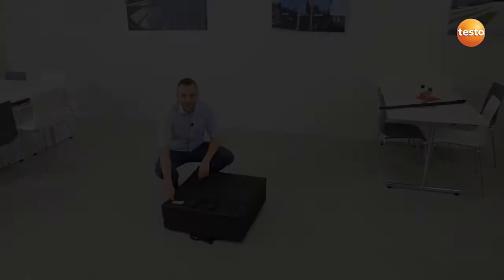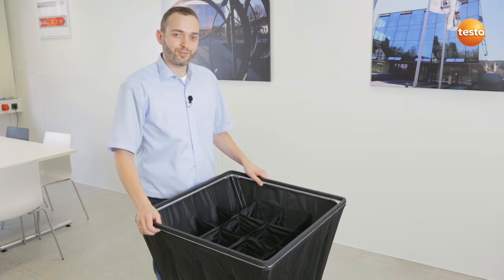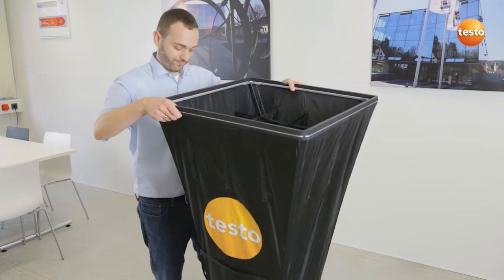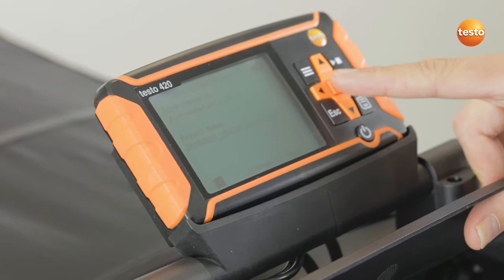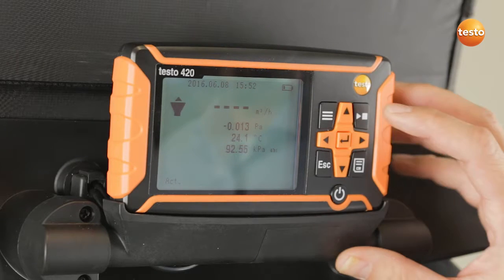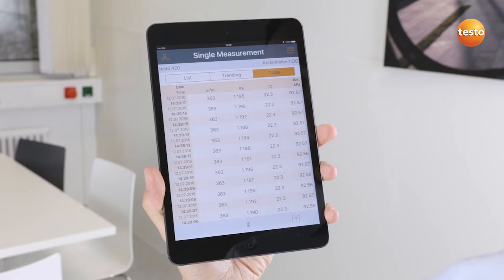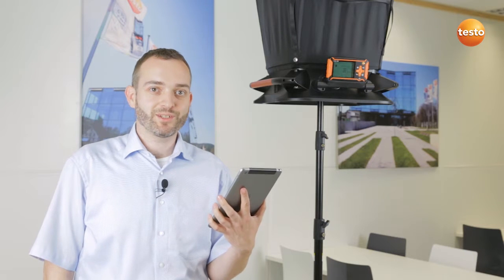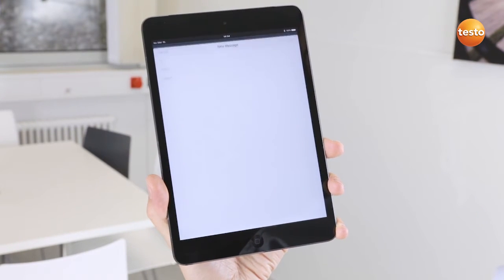Testo 420 - Measure the volume flow with & without the testo 420 App.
Take advantage of further practical functions and download our free App. Because the App connection enables mobile devices such as smartphones and tablets to be used as a secondary display and as a remote control via Bluetooth.